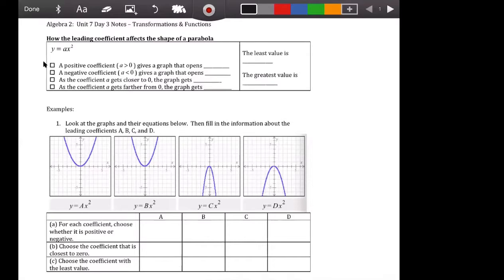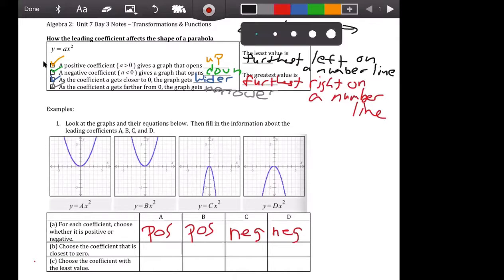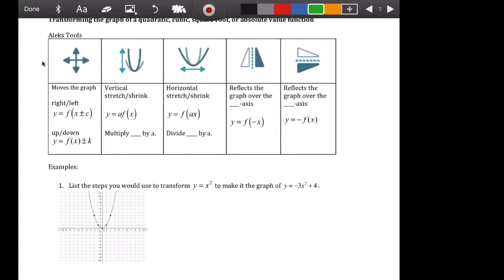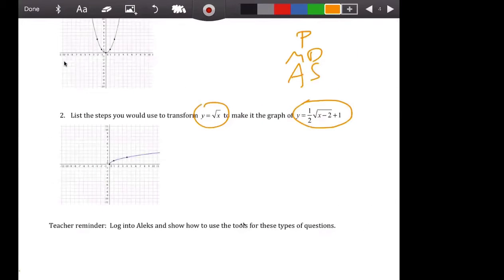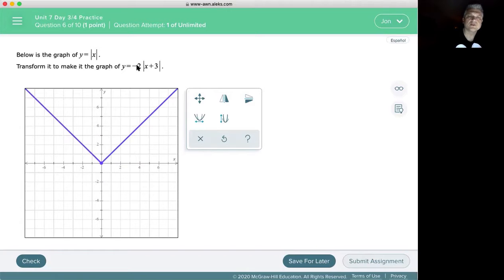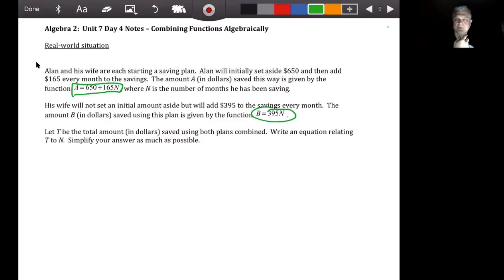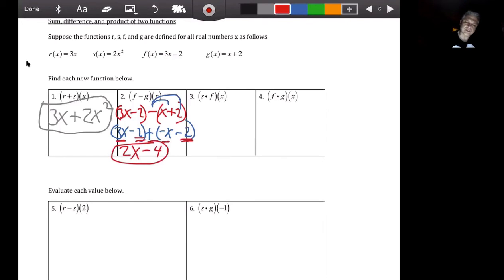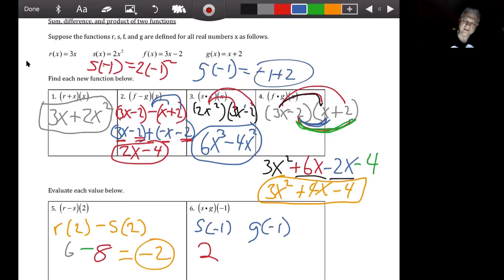Algebra 2: Unit 7 Days 3&4 Notes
0:00 Start of Video
21:40 Using ALEKS tools